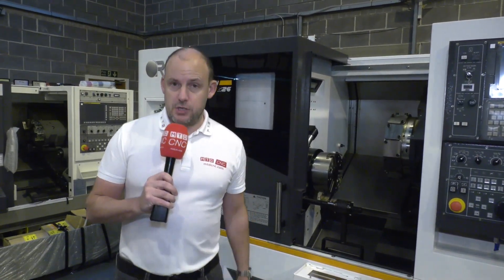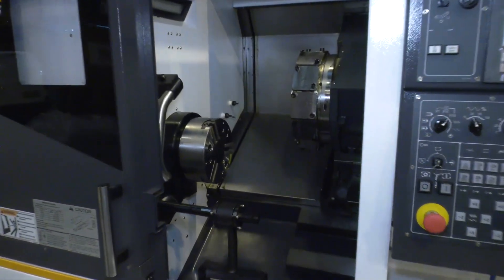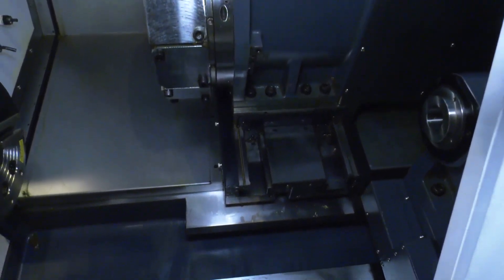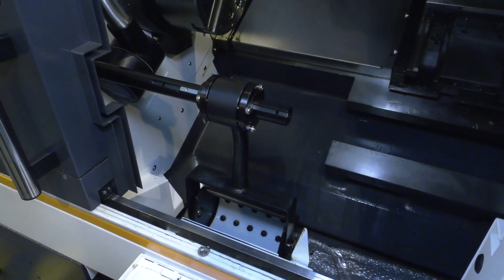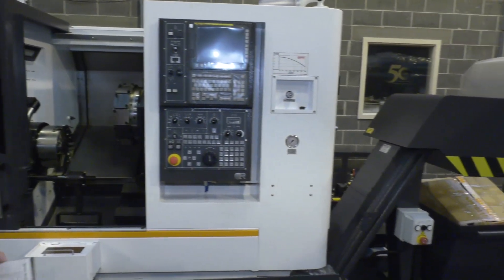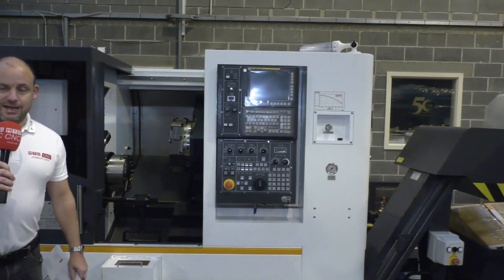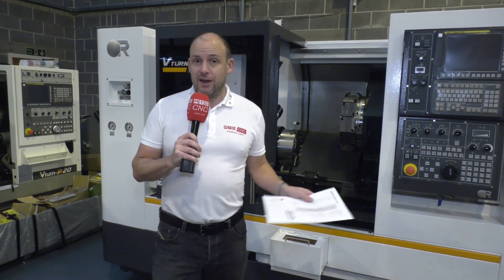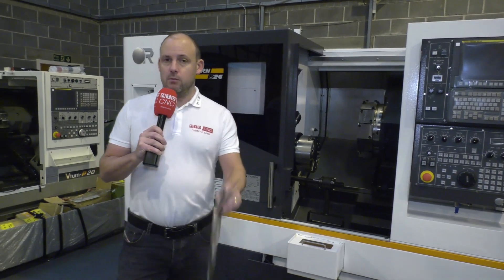New Victor S26 with Driven Tools for sale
Sited at their HQ in Rochdale, this 10 inch chuck machine has a 76mm bar capacity and C axis with driven tools. A turning centre with the milling turret, this machine is for sale from stock.